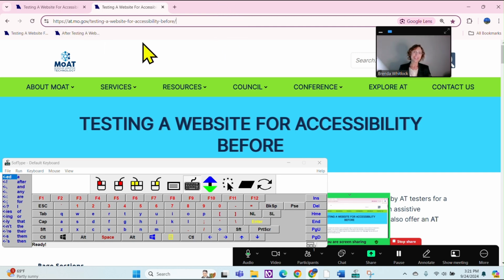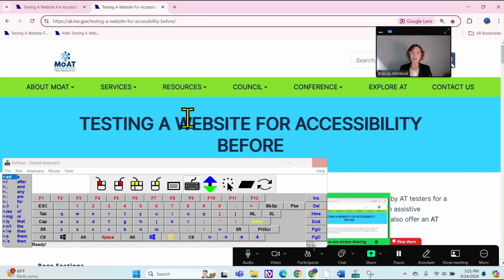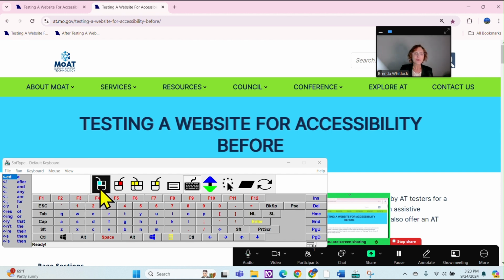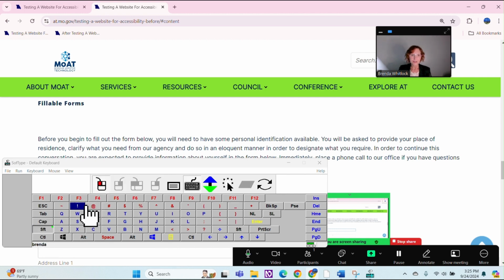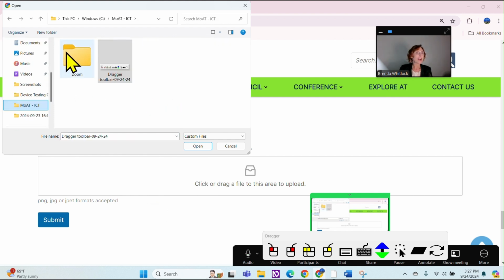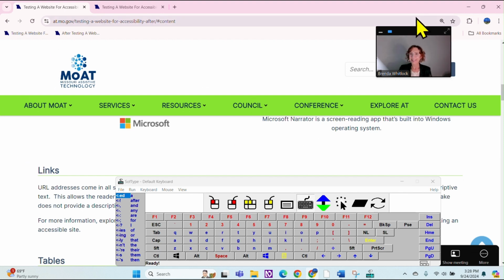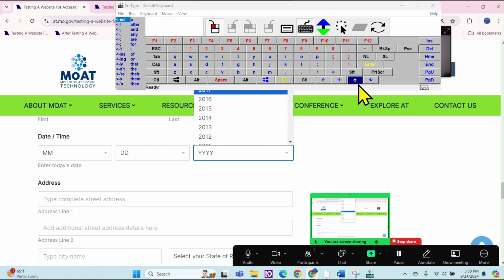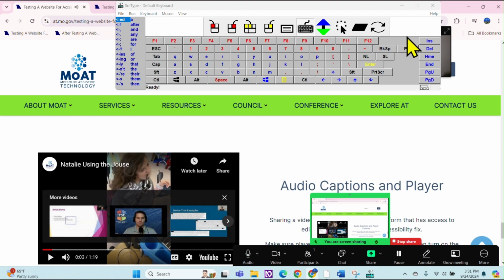Accessibility Testing demo with a HeadMouse Nano and Jelly Bean Switch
Brenda Whitlock, Program Coordinator for MoAT provides a demonstration of the HeadMouse Nano and switch on a website.  Examples are given on what is an more accessible design with a before and after comparison.